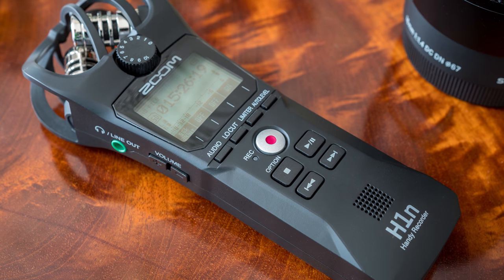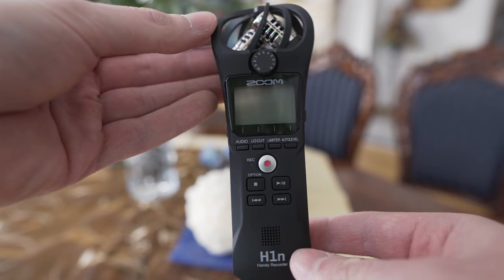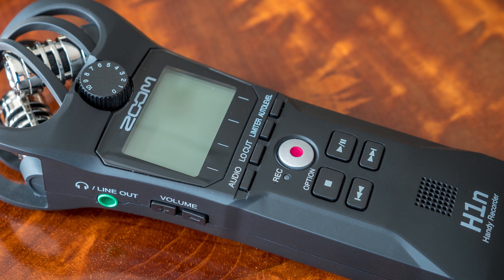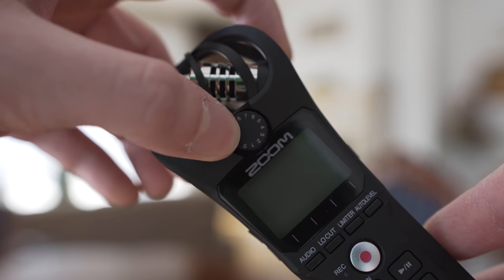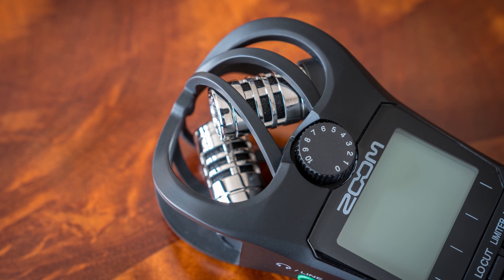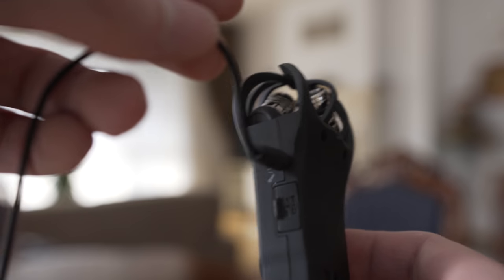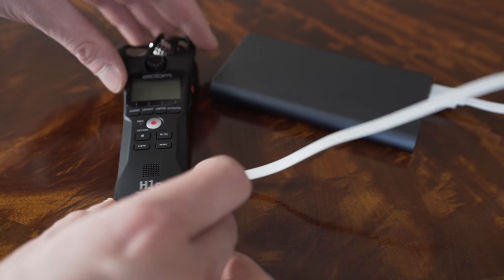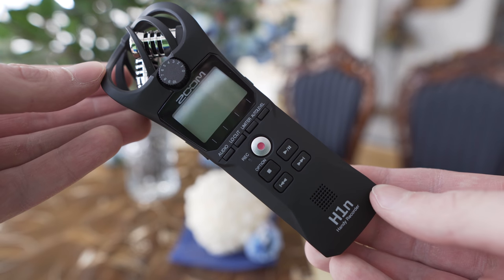Zoom H1n Audio Recorder Review (for Content Creators)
Zoom H1n
Rode VideoMic Pro

Shot on:
Sony A6500
Sigma 16mm F1.4 DC DN
Sigma 18-35mm F1.8 DC HSM Art
Sigma MC-11 Adapter

Sigma 16mm F1.4 DC DN Review ft. Sony A6500 - Very Impressive Wide Angle Lens for E-mount